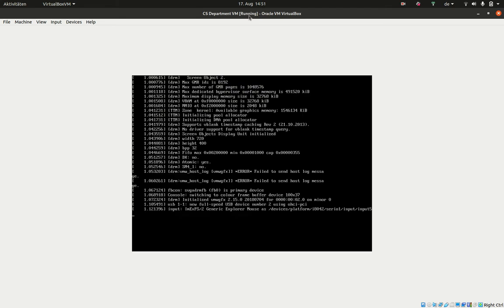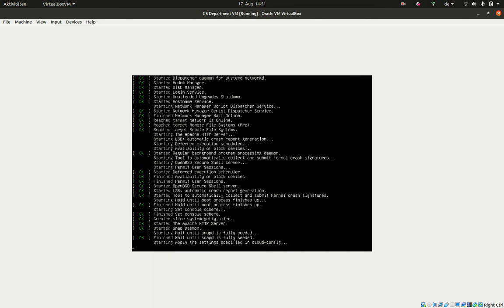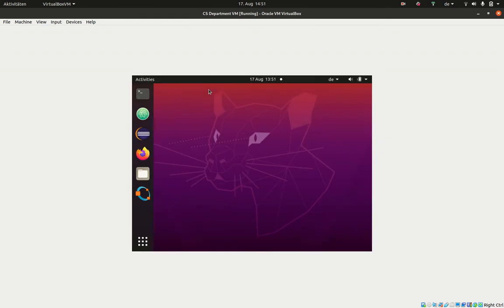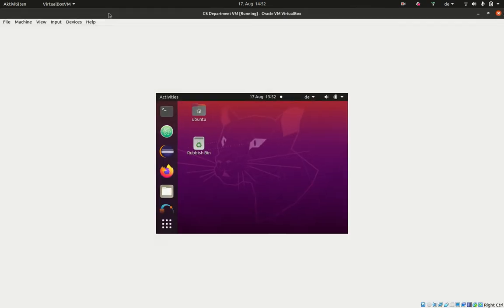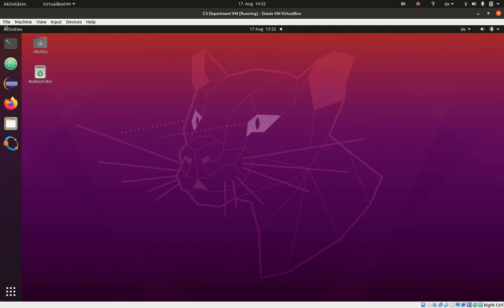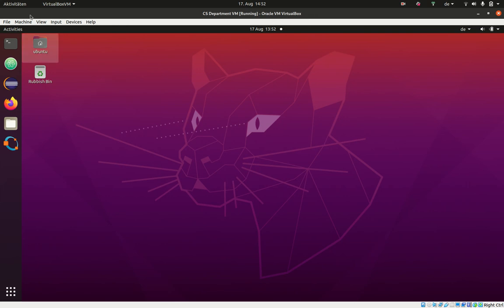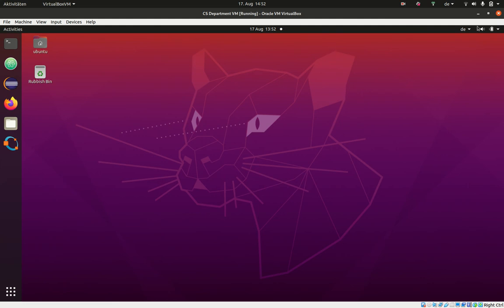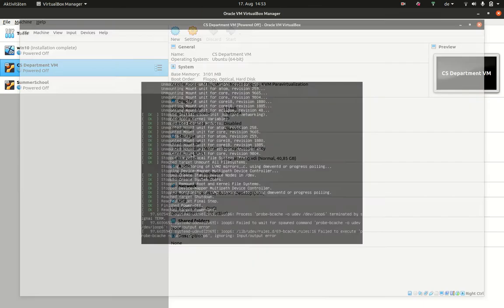Starting/Stopping of a virtual machine